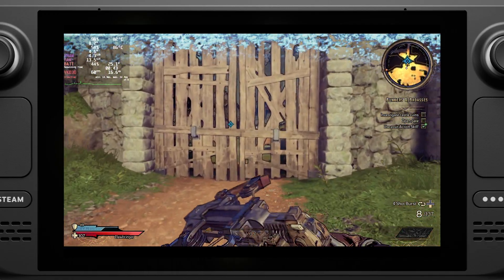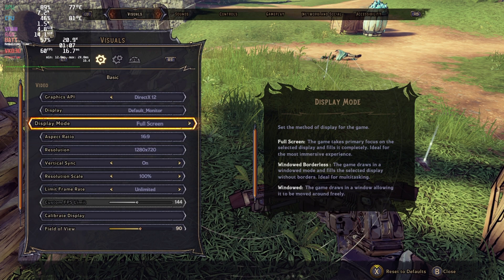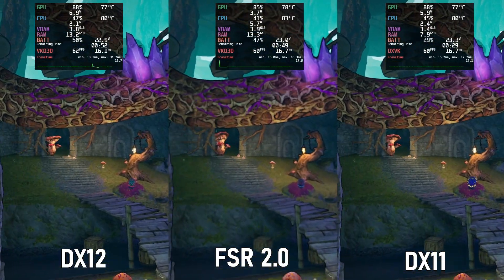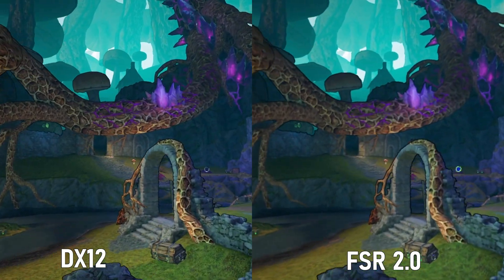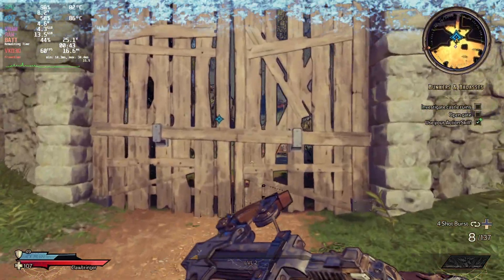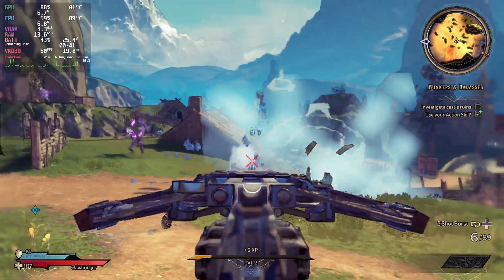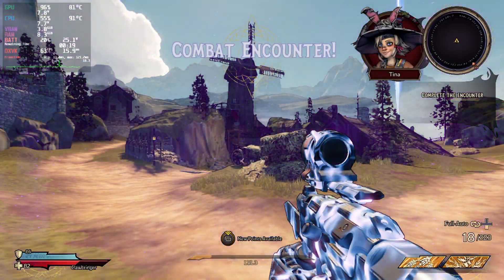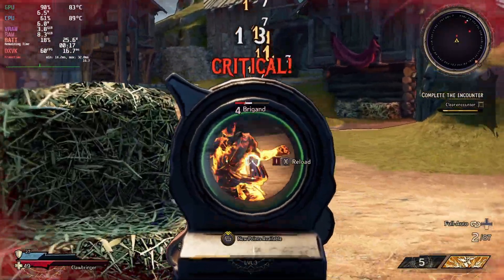Tiny Tina's Wonderlands Steam - Steam Deck Analysis and FSR 2.0!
Tiny Tina’s Wonderlands just launched on Steam after coming out on the Epic Games Store three months ago. This game was playable on the Steam Deck previously if you had set your Deck up to run the Epic Games store. This game also comes with AMD's FSR 2.0 which I check out. I never played the original Tiny Tina DLC for Borderlands 2, but I’ve heard good things. Overall I enjoy the Borderlands franchise, but I was not a fan of the writing and enemies in BL3. On top I suffered from severe stuttering issues on the PC while playing BL3. Just like Borderlands 3 Wonderlands also runs on Unreal Engine 4.

Video Chapters
00:00 Intro
00:39 Video Glitch on launch
01:36 DirectX versions and one glitch I encountered
02:14 Bench Marks DX11, DX12 and FSR2.0
04:00 FSR 2.0 vs native
05:11 DX12 Native Gameplay
07:09 FSR 2.0 Gameplay
08:32 DX11 Gameplay
10:59 Conclusion